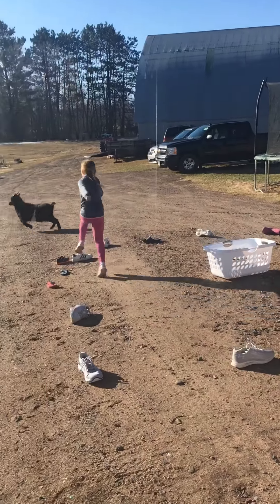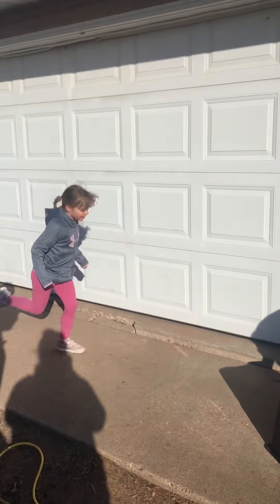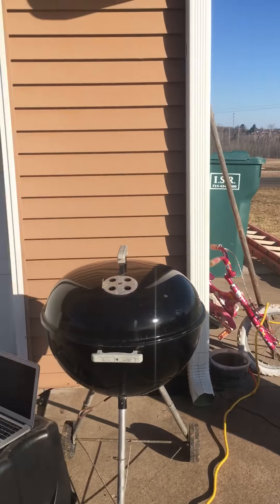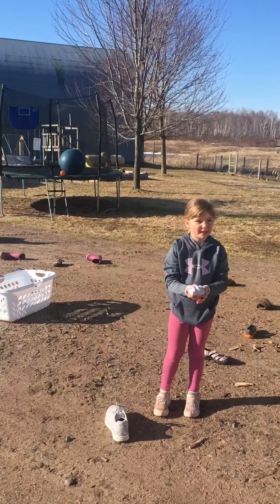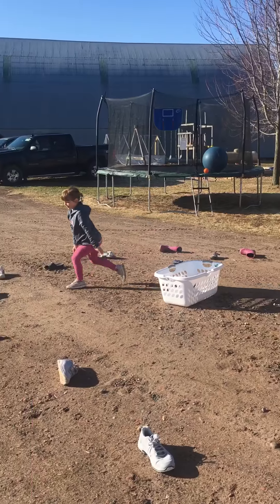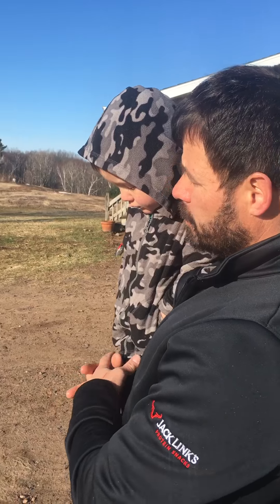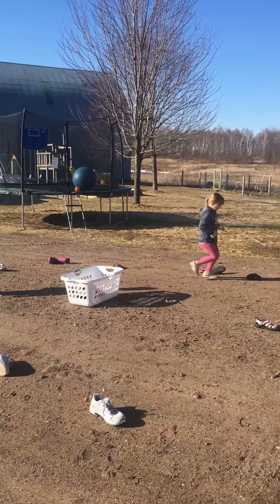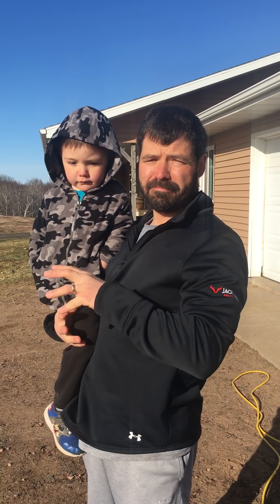Video #3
Make It- Take It